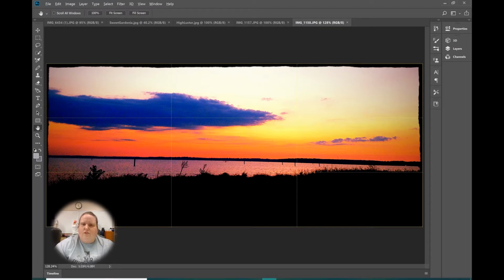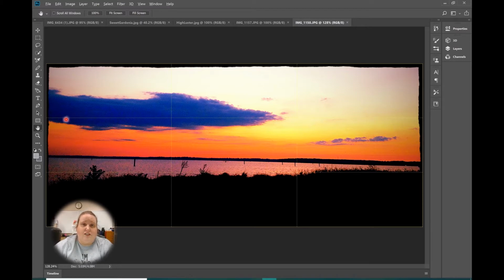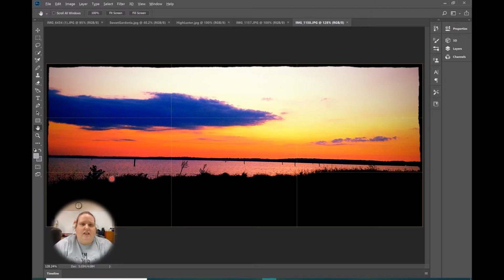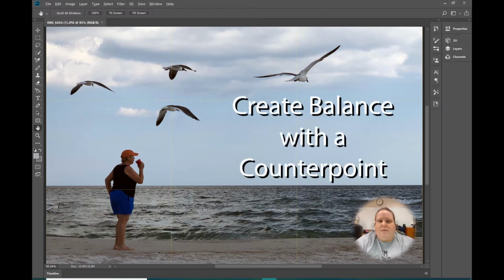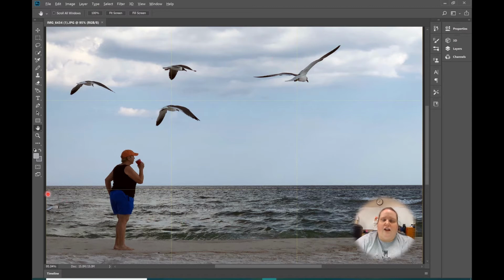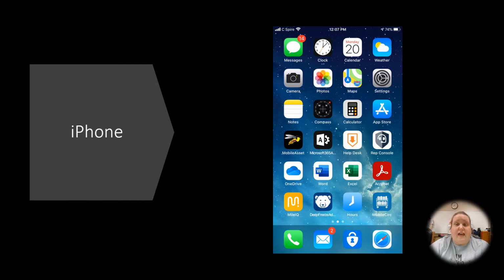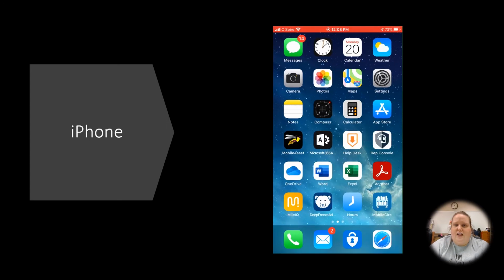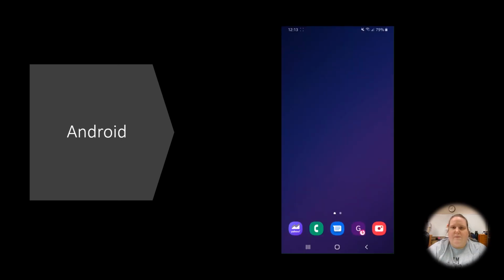Digital Photography Workshop for Teens: Week Three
In this video, learn about using the Rule of Thirds while taking photographs in the virtual workshop. Also find out what your next photography project is. This is part of a eight-week series.

Video created by Shannon Presley, Jackson Hinds Library System.